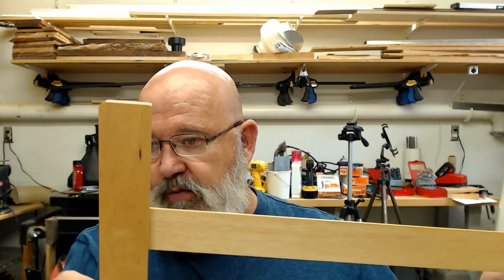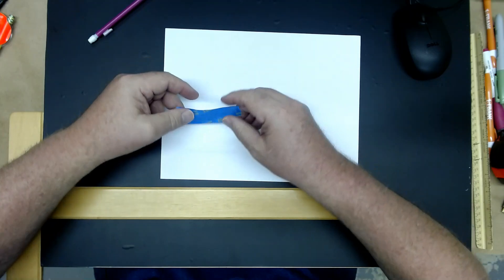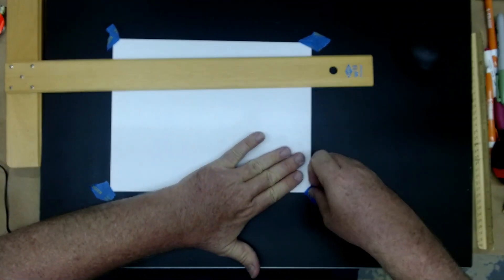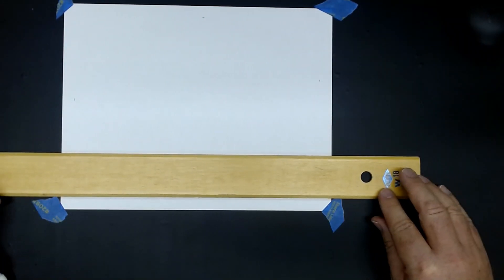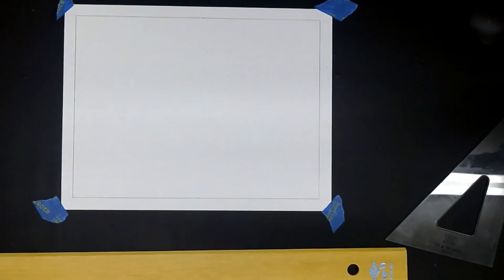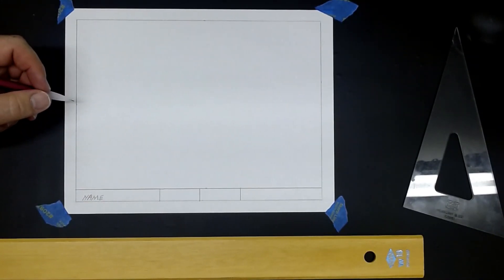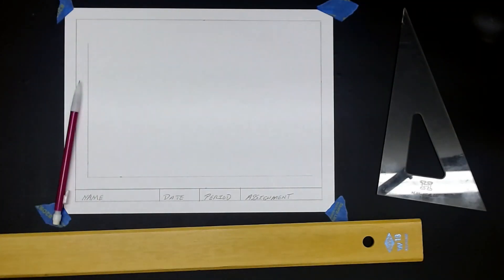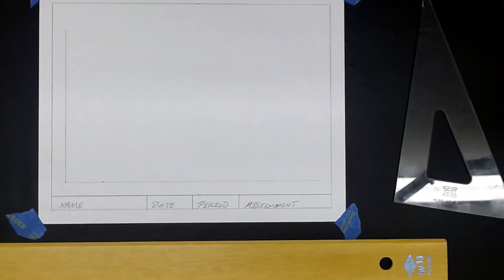How To Setup a Draft